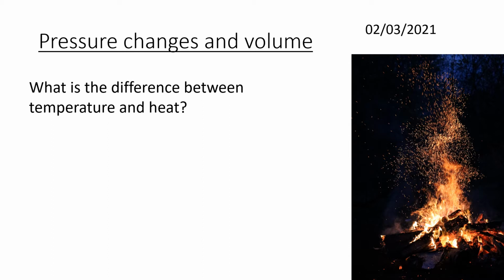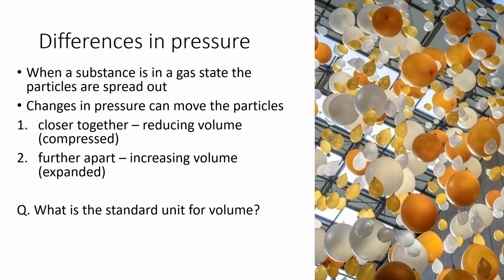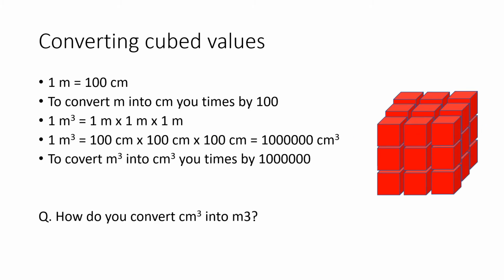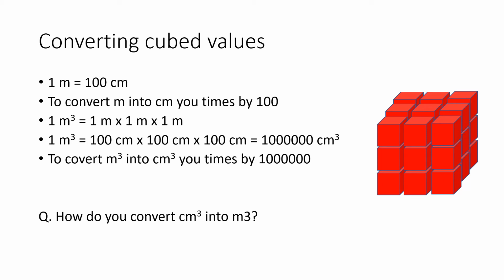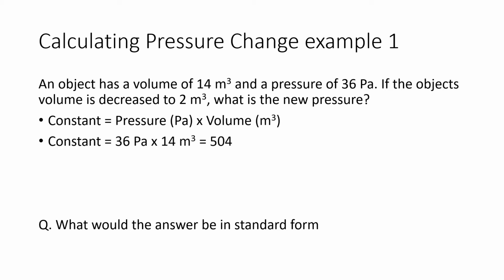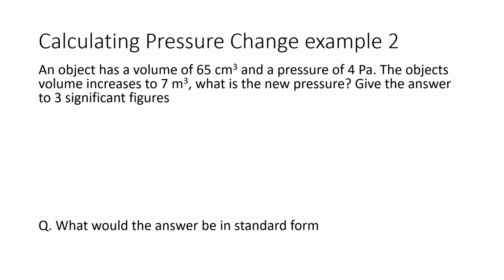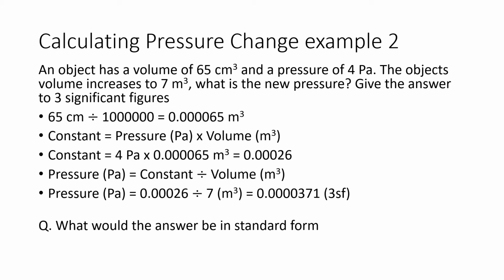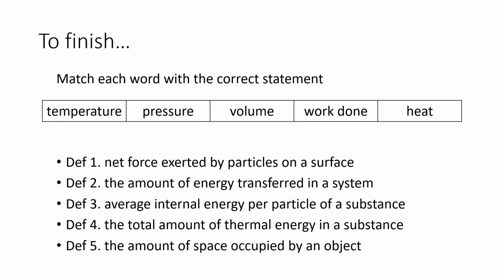GCSE Physics Pressure changes and volume